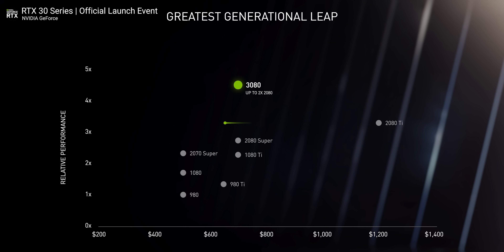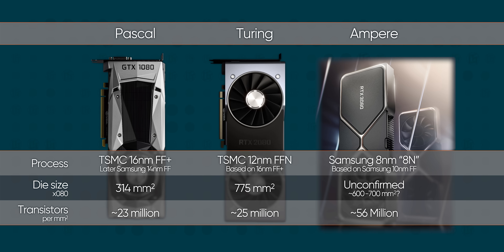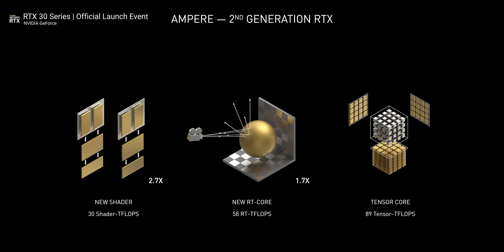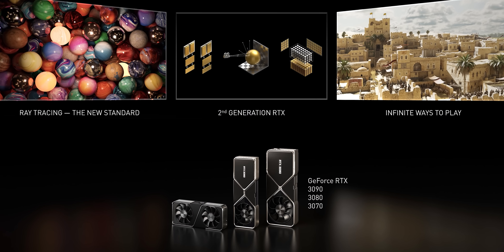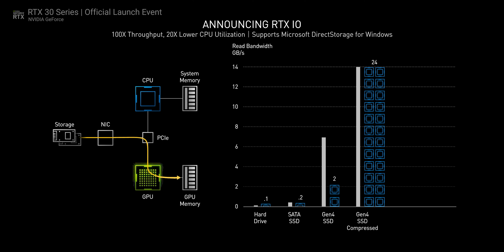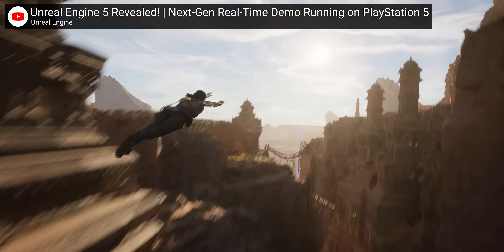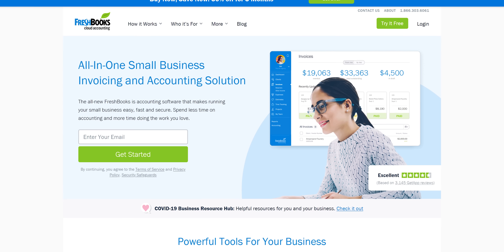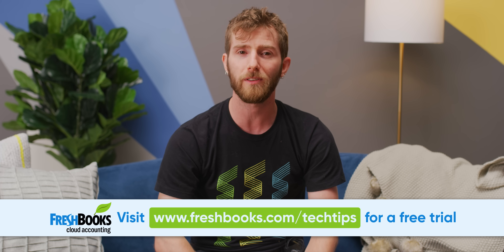NVIDIA just made EVERYTHING ELSE obsolete.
Nvidia’s GeForce Ultimate Countdown turned out to be the RTX 3000 series reveal, and I’ve got some thoughts…

Buy NVIDIA RTX Cards
On Amazon (PAID LINK)
On Newegg (PAID LINK)